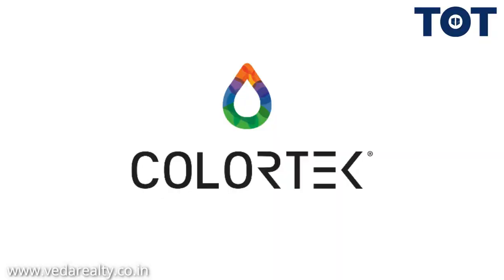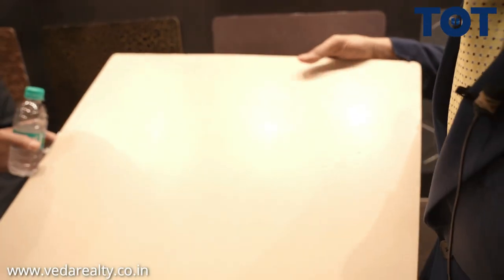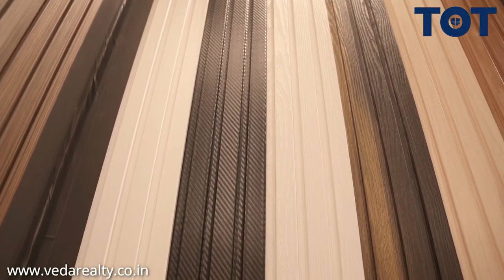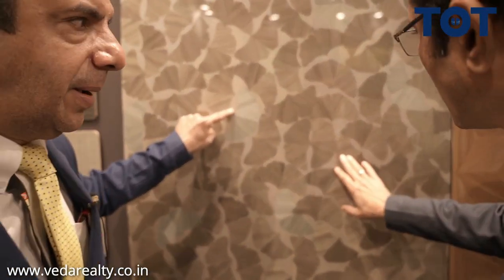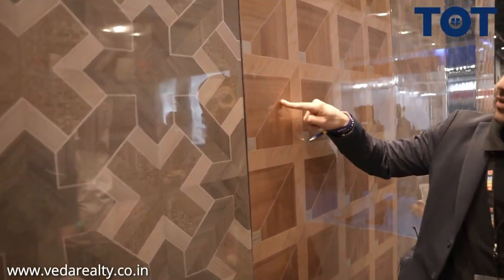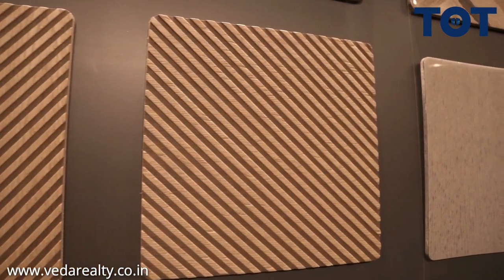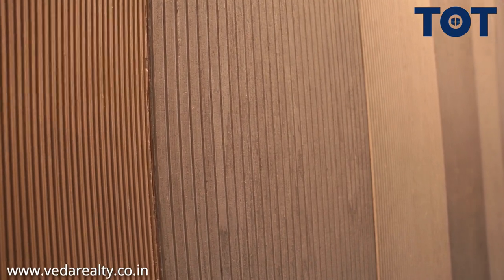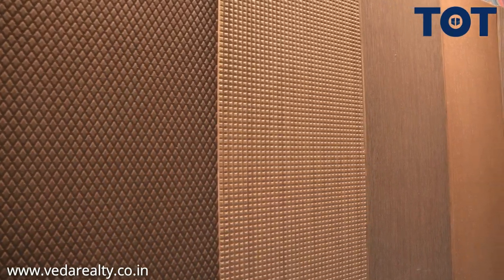Best Texture Paint For Exterior Interior Walls | Wall Design Ideas Louvers Veneers | Wooden Floor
Best Wall Texture Paint Design and Other Brilliant Wall Design Panels by Make in India Manufacturer Mr. Mahesh Talreja (MD)

Shoot BY

Veda Realty was established in 2002 under Mr. Mahesh Talreja (MD) with the idea of being the “total supply and build solutions for architectural and interior décor” with a tailor-made approach to suit the clientele’s taste, aesthetic and level of functionality.

Veda Realty has leaps and bounds in product development and innovations to the interior design space, with a keen interest in the greener and cleaner environment approach.

We pride ourselves on our relationships with our clients and are here to guide you through every section of creating your dream notion to be consistent, timely delivered, cost effective and good quality work as per Indian and International standards.